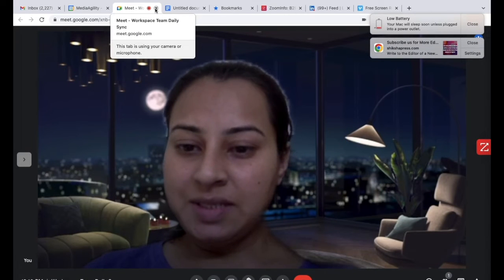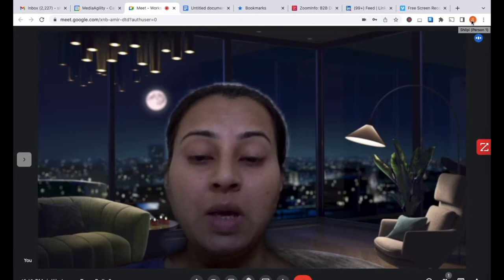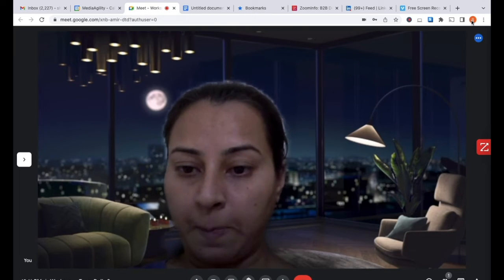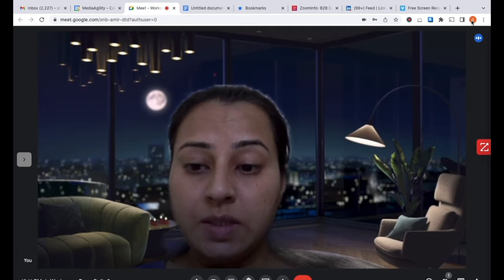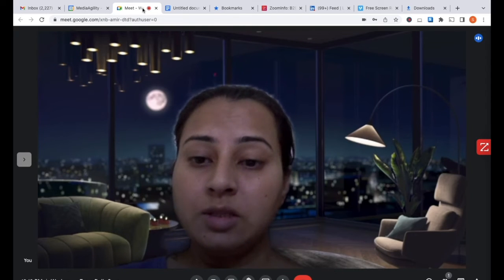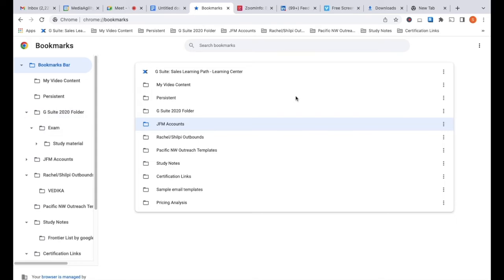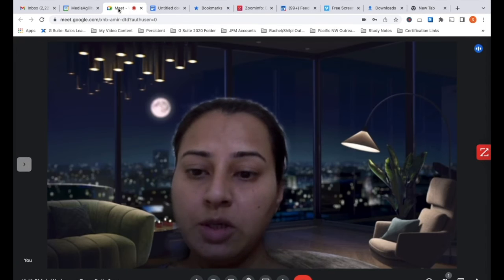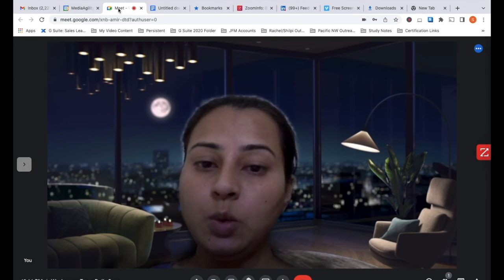AMAZING Time Saving Keyboard Shortcuts for Chrome (That you've never even heard of)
In this video, Google Workspace Expert, Shilpi, outlines some of the top time saving keyboard shortcuts for using the Google Chrome Browser on a MacOS device.

MediaAgility helps businesses who invest in Google Workspace for their teams get the most out of their investment. With Proactive Account Management, Dedicated Support, Exclusive Discounts, and Regular Feature Release Updates, your team can unpack the full potential of Google Workspace. MediaAgility can help.